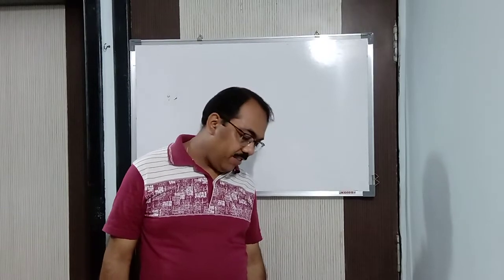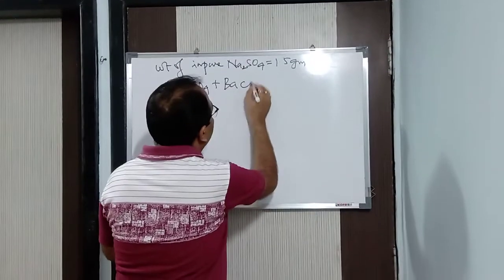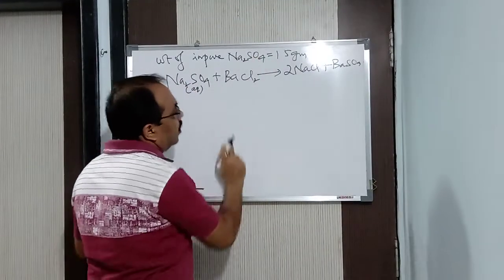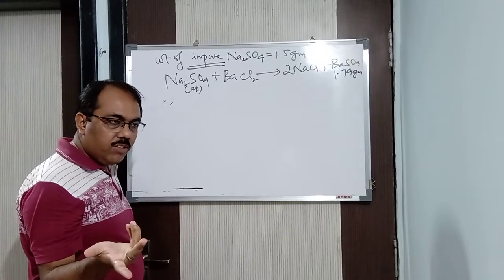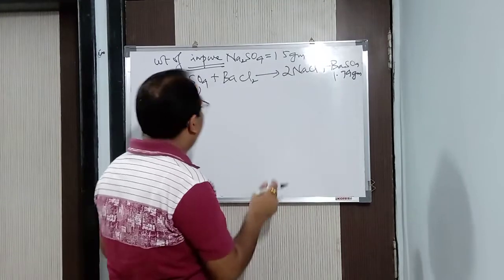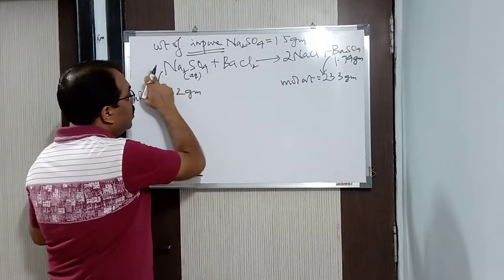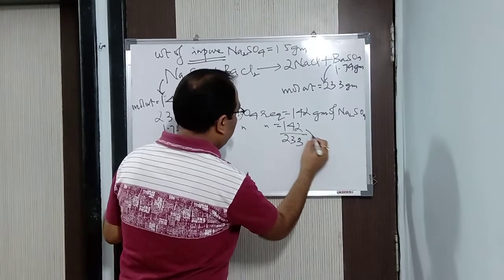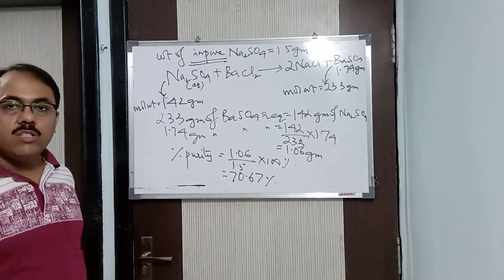AB Sir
Class 11 Basic concept of Chemistry part 29